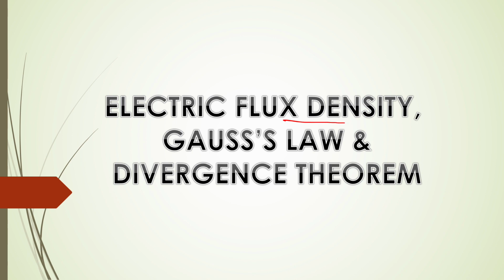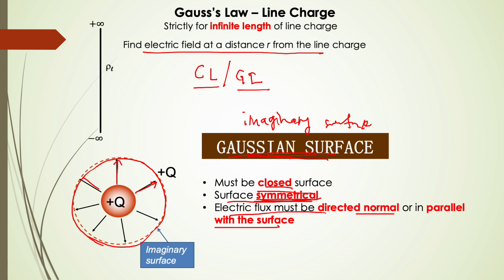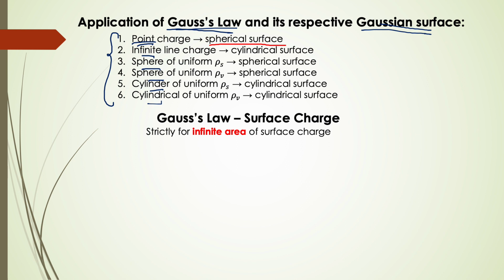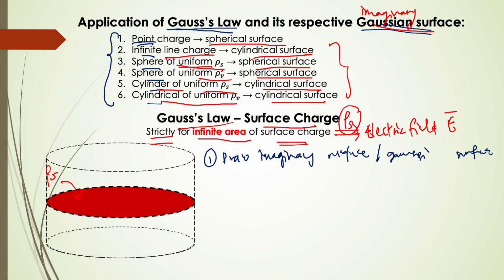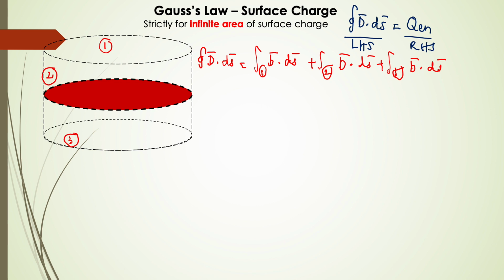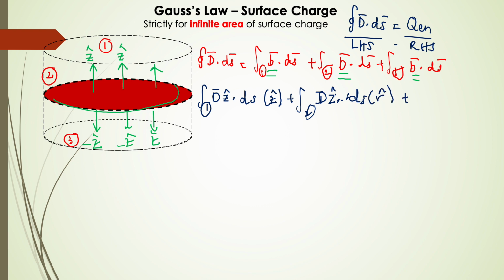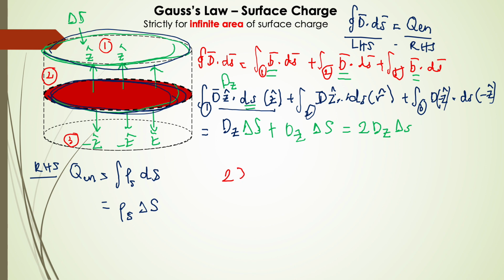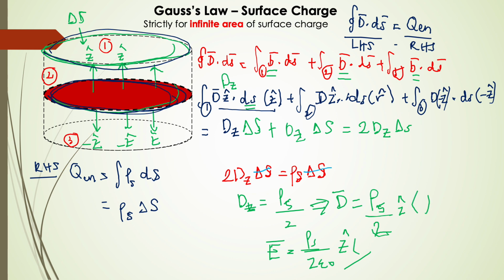3.1.3 Gauss Law & Gaussian Surface - surface charge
In this video, I will explain the Gaussian Surface and application of Gauss Law for surface charge densities.